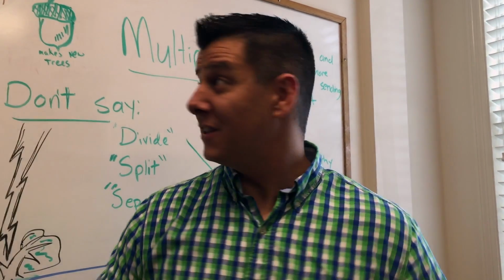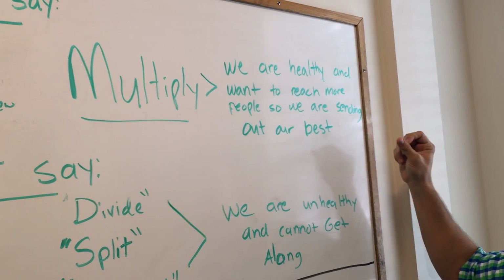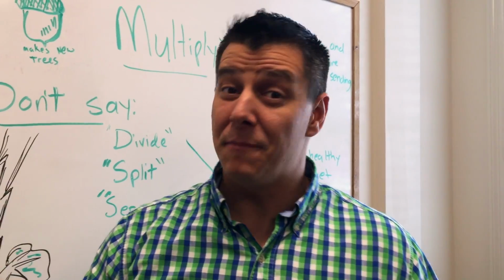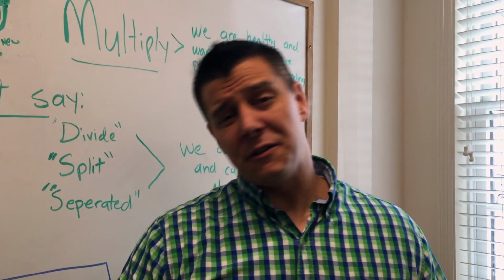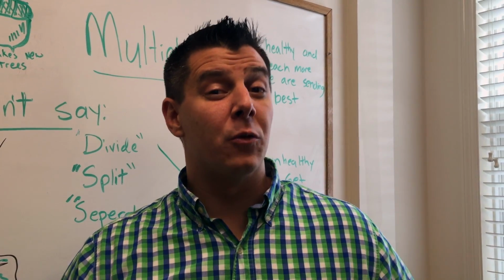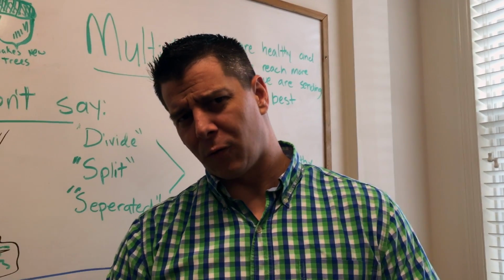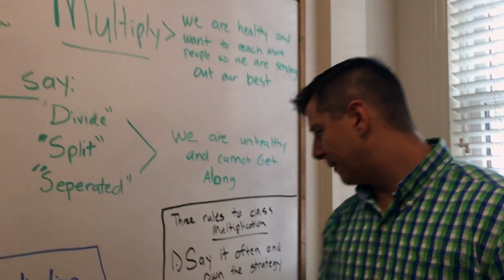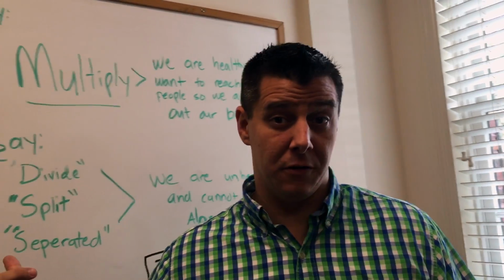Multiplication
This video is about Multiplication